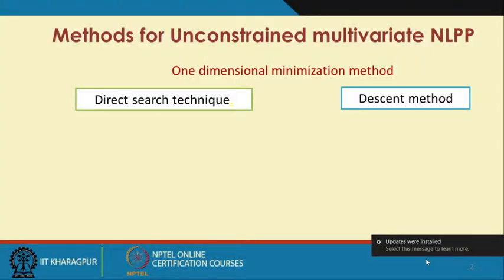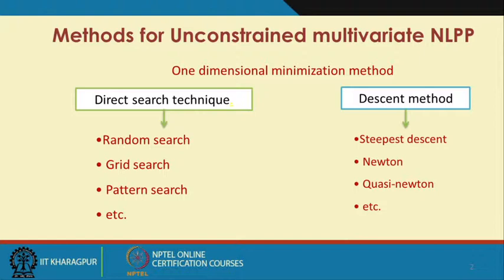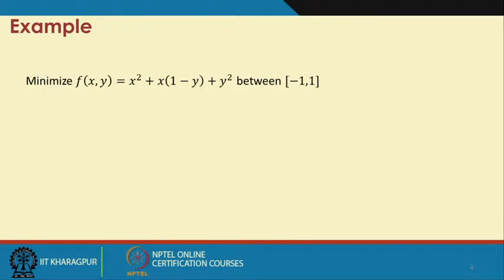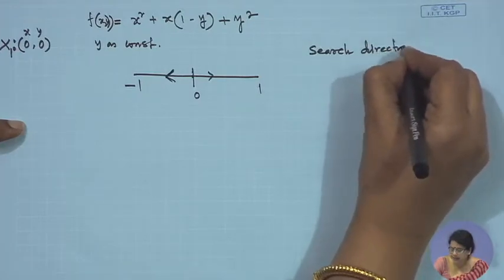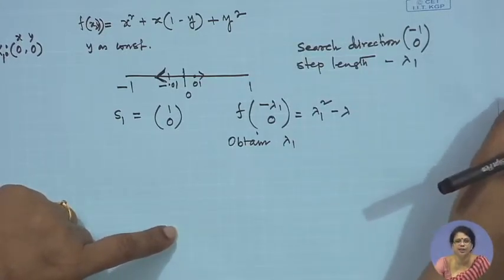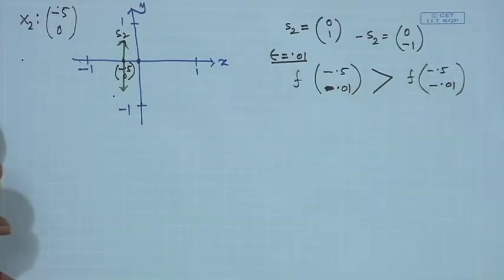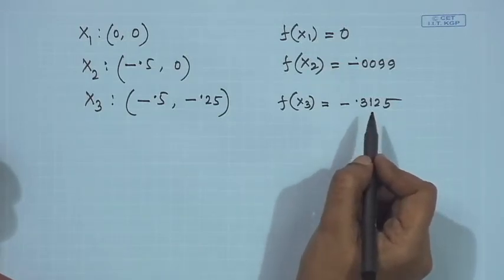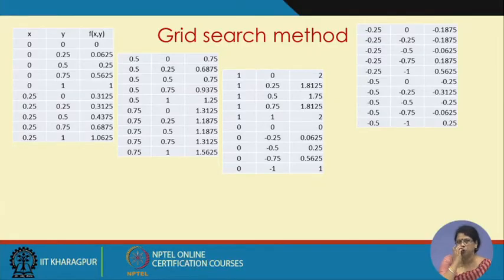Lecture 41 : Multivariate Unconstrained Optimization-1